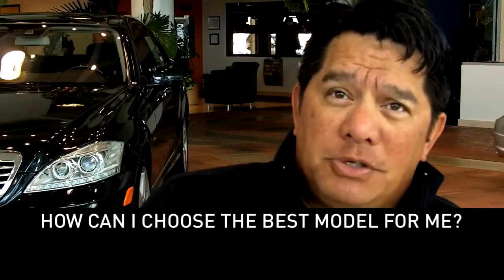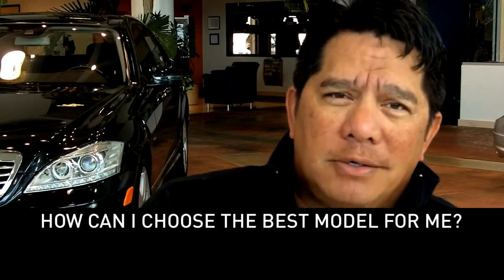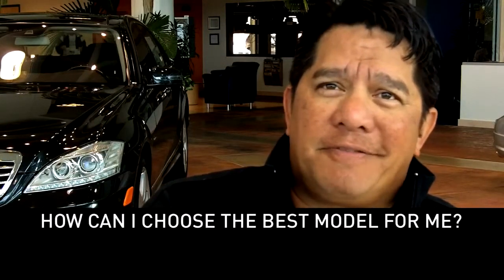JOHN How can I choose the best model for me